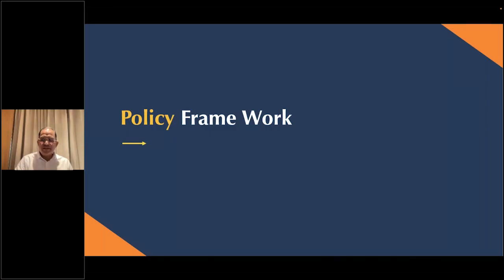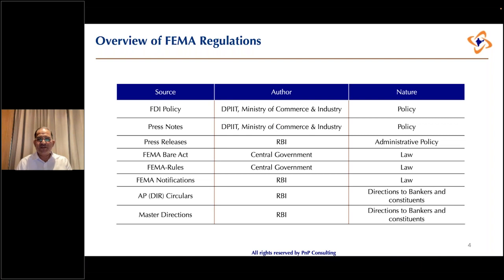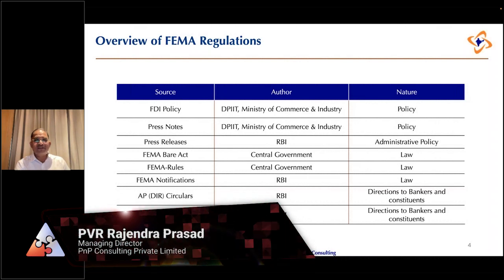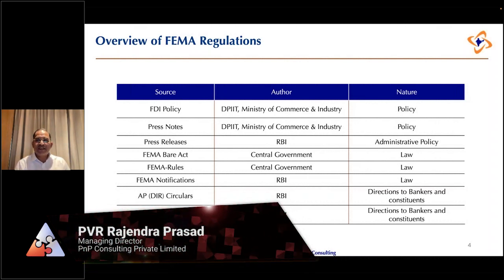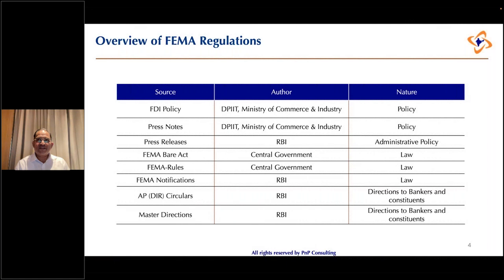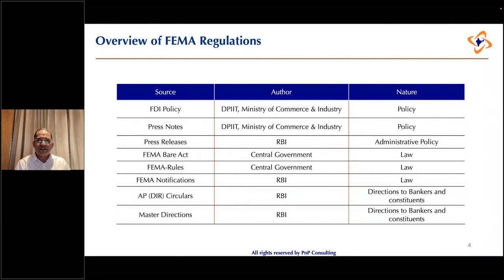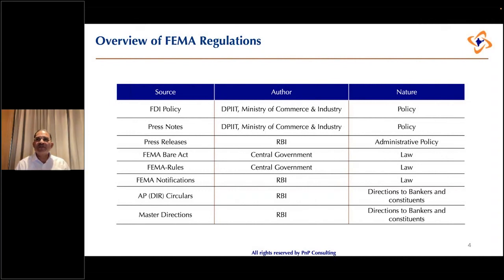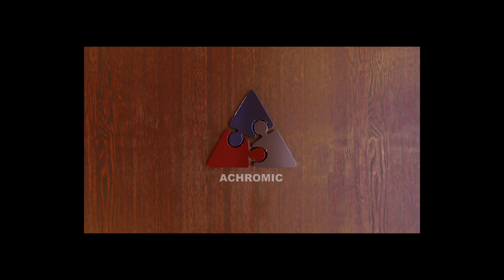Cross Border Remittances – A FEMA Perspective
To promote the systematized development and maintenance of a healthy foreign exchange market in India along with other various objectives, Foreign Exchange Management Act, 1999 (FEMA) was enacted by the parliament. Since its introduction, a lot of relaxations have been introduced by Reserve Bank for smooth facilitation of trade operations. Recently in order to survive these unprecedented times, Government has reviewed the extant FDI policy in order to curb the opportunistic takeovers/acquisitions of Indian companies due to the current pandemic.
Achromic Point brings this highly Interactive Cross Border Remittances – A FEMA Perspective on 9th December 2022 discussing the Foreign Direct Investments along with External Commercial Borrowings (ECB), Investigations by Enforcement and much more.

Procurement Personnel
Finance personnel
Head/Managers of Trade finance
Company Secretaries
General Counsel/Legal Counsel
Head/Managers of Regulatory Compliance

Thought Leader:
PVR Rajendra Prasad
Managing Director
PnP Consulting Private Limited

@facebook.com/AchromicPoint
@twitter.com/AchromicPoint
@instagram.com/AchromicPoint
@youtube.com/AchromicPoint
@linkedin.com/achromic-point-consulting